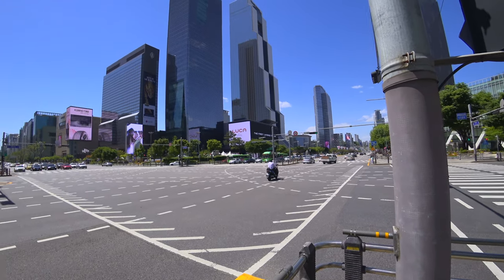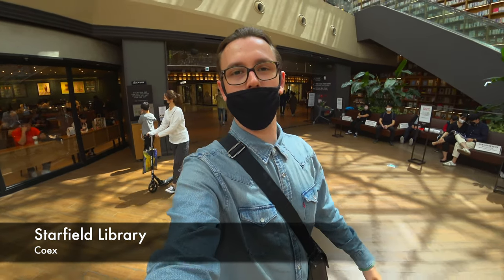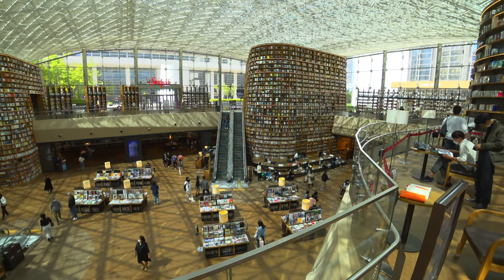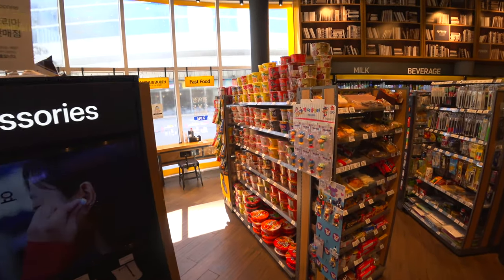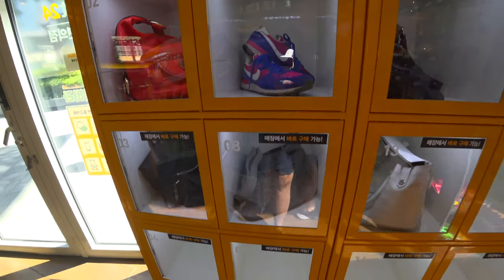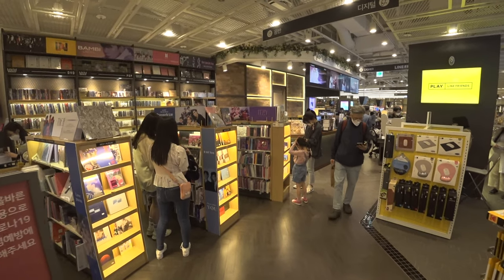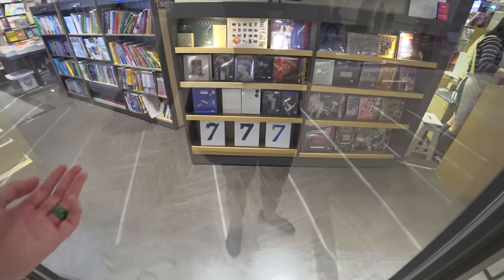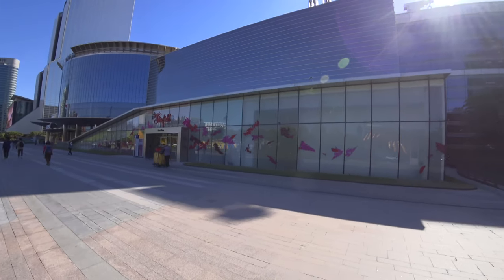🧡 Starfield COEX LIBRARY & SM TOWN, SM ENTERTAINMENT 4K | Seoul, Korea 🧡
🧡 We are going to the Starfield Coex Library at the Coex World Trade Center which has an assortment of thousand of books from around the world and countless books from Korean authors. and Also we will visit what's left of the SM TOWN at the Coex Artrium made from the famous SM ENTERTAIMENT and SM Studio. This K POP it is currently home to idol groups such as SUPER JUNIOR, Girls' Generation, SHINee, EXO, Red Velvet, NCT, SuperM and aespa in addition to numerous non-idol groups and solo artists. Also we will go to an K POP Store in the COEX Mall with sells a lot albums from BTS, BLACKBINK, WINNER, Super Junior and many more !